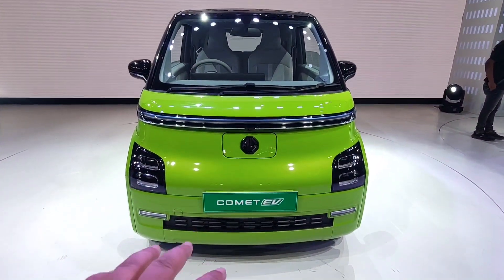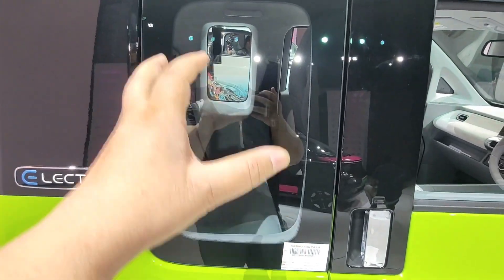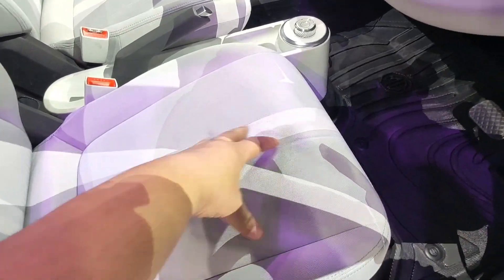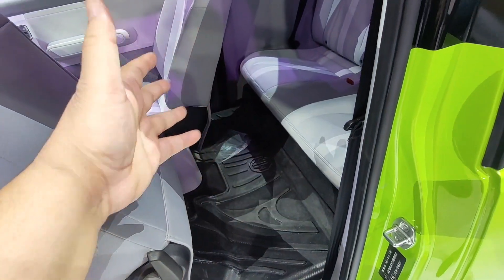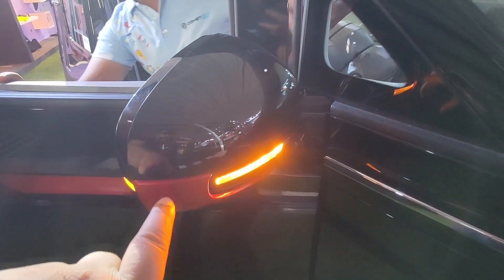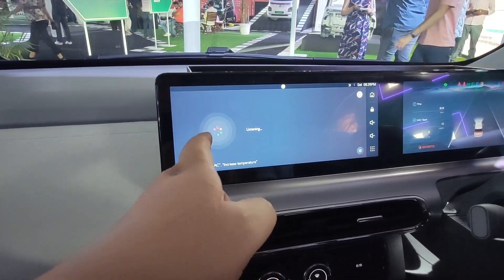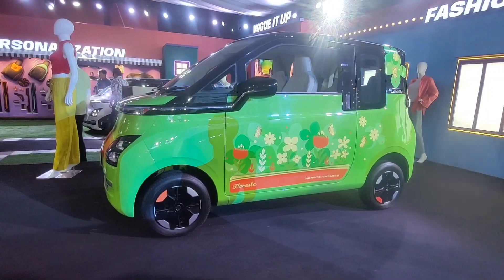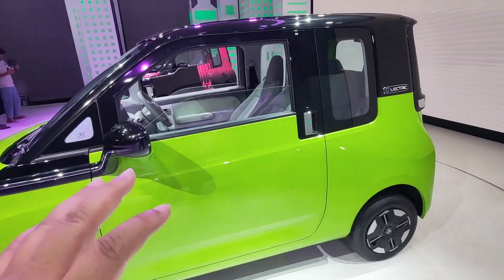MG COMET EV Smallest Electric Car Walkaround Review - Small Family Car Range 230 km | JD Vlogs Delhi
Hello People